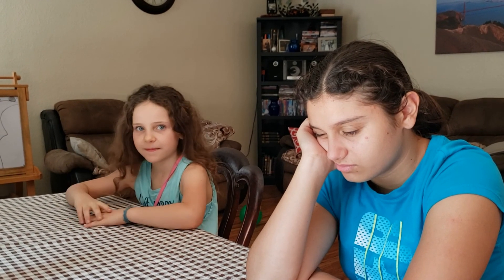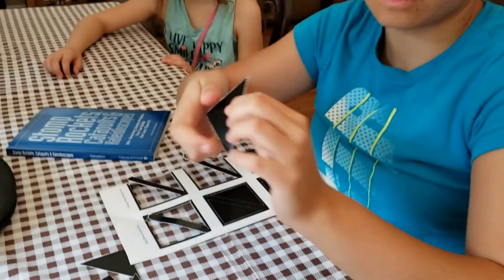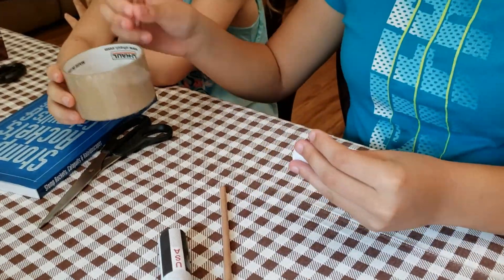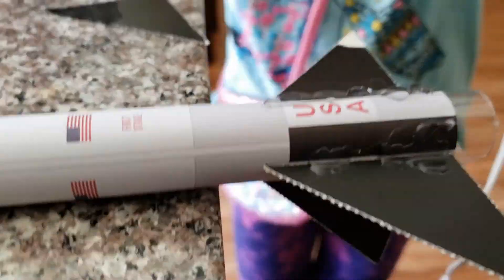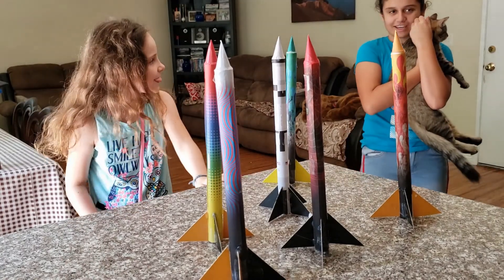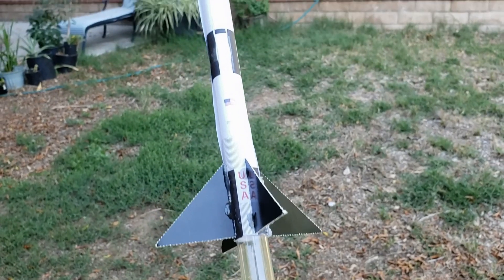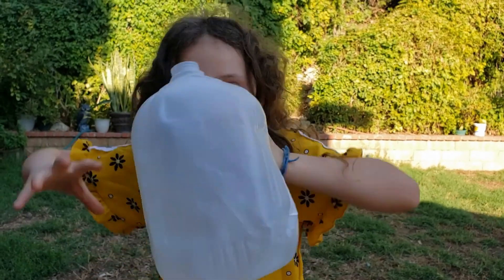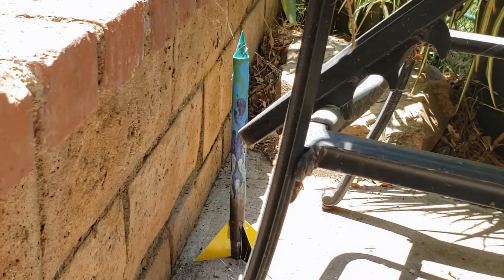Building rockets for kids. Playing with Rockets.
Using a paper kit and some bottles to build rockets.
Fun in the backyard with Stomp Rockets
Backyard Rockets are a great pass time for kids and parents.